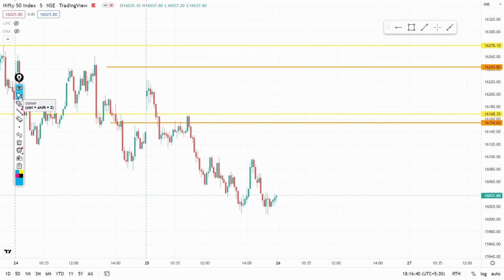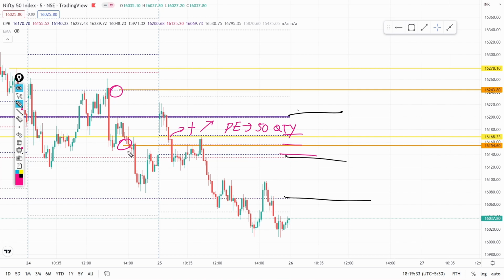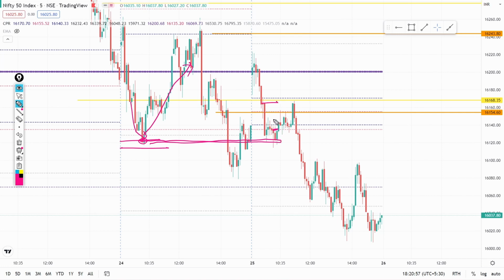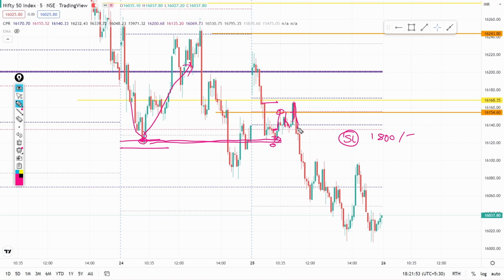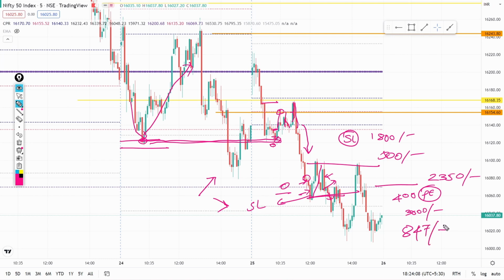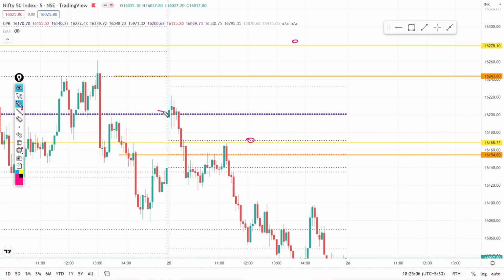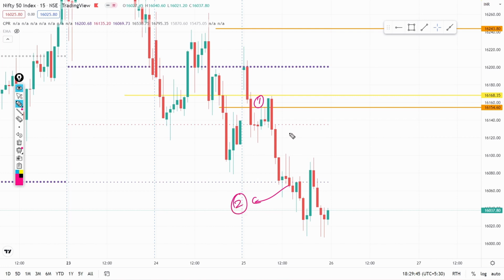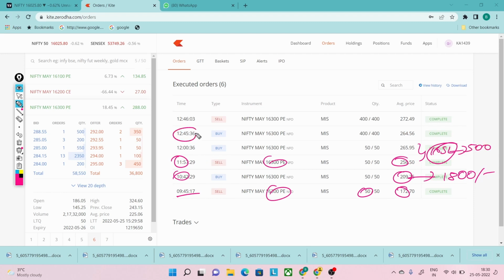TRADING PSYCHOLOGY|NIFTY LEVELS|CPR|PIVOTS|DAILY NIFTY ANALYSIS